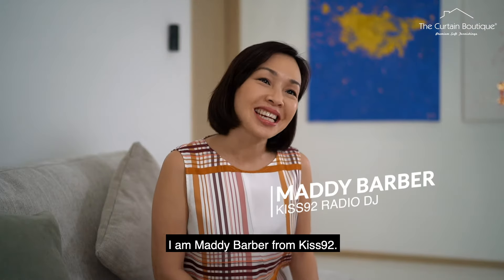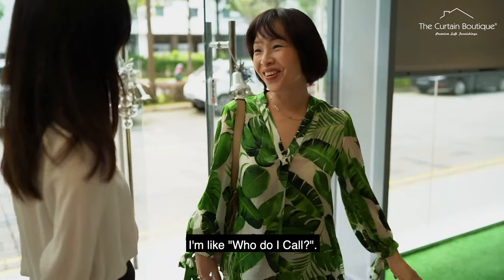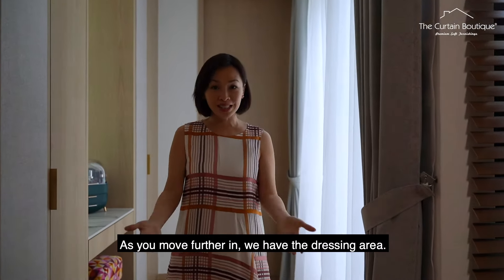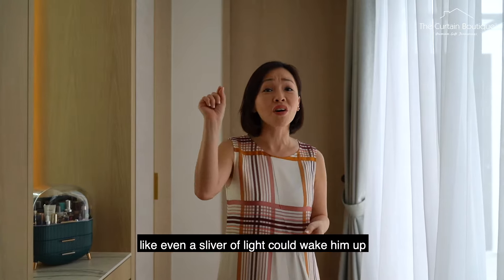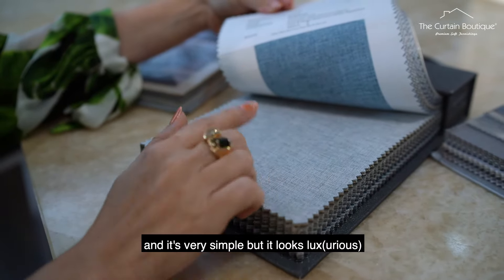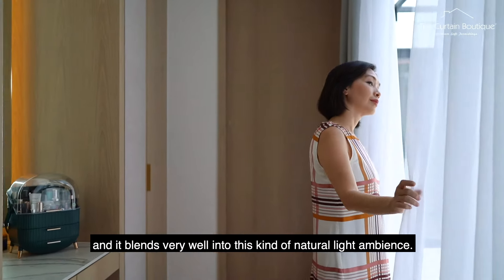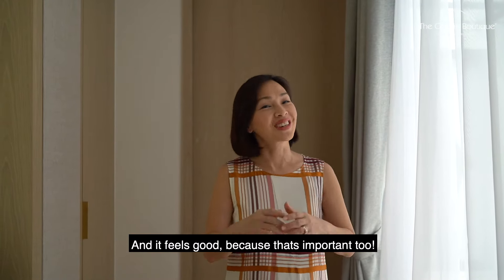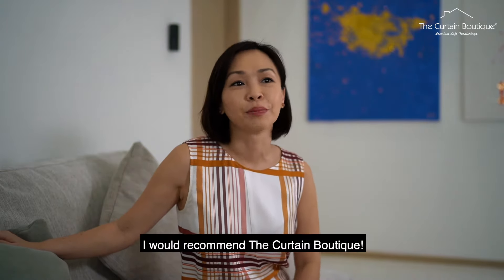The Curtain Boutique x Maddy Barber (Singapore KISS92 FM DJ)